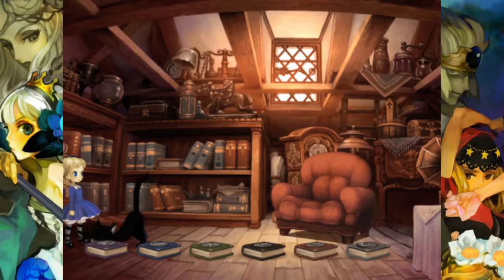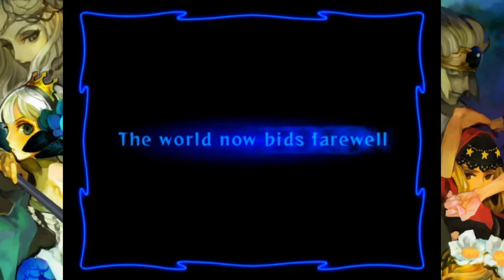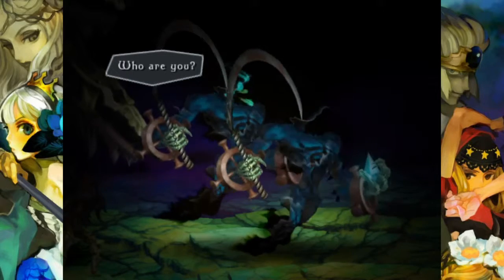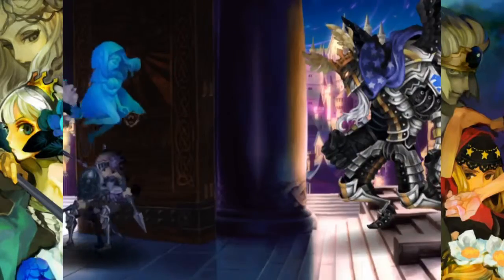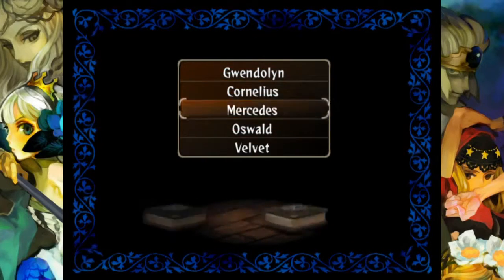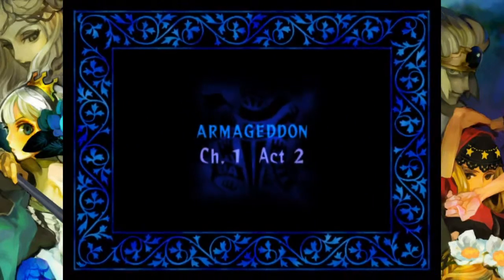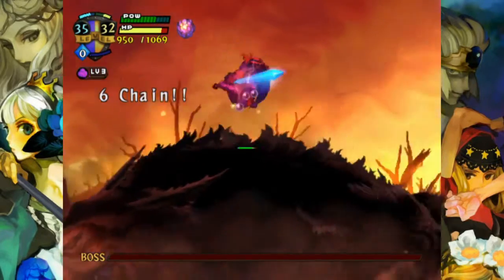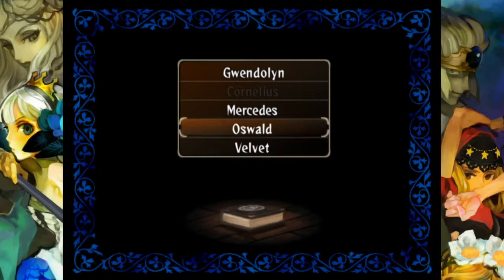Let's Play Odin Sphere - Part 95 [Armageddon - Chapter 1]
The beginning of the end. As an added bonus, we get to see what happens if you send Velvet & Merced against Ingway instead of Cornelius.

Thumbnails were done by Tobias Durose. Check her art out at either placebocomics.com, tobias-sama.tumblr.com or tobias-sama.deviantart.com.

Odin Sphere is the property of the developer, VanillaWare and the publisher, Atlus. It was released in 2007 for the Sony PlayStation 2.

If you liked the video, consider pushing that Like button, it helps a lot.

I release a variety of videos here on YouTube every day. If you're looking for game previews and first impression reviews, Let's Plays, walk-throughs of my favorite classics and more, be sure to take a look at my other videos.